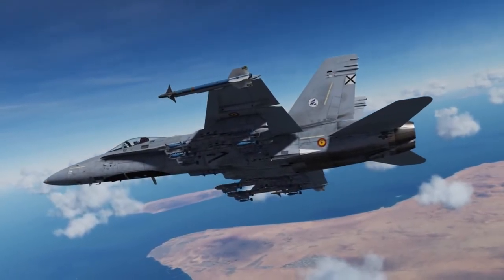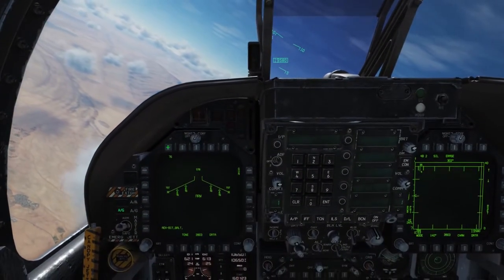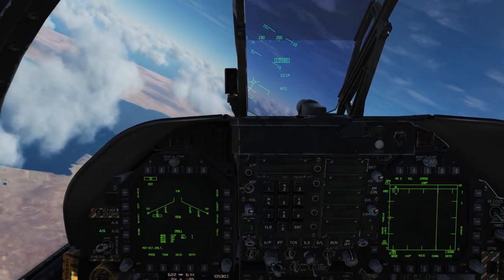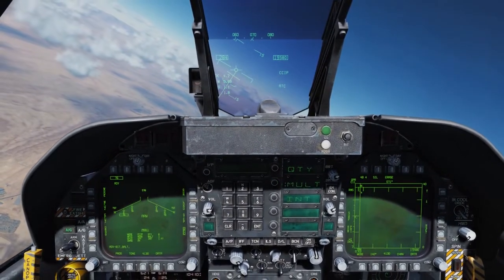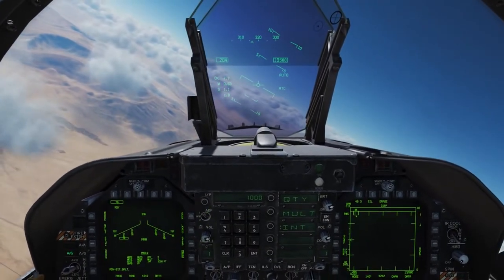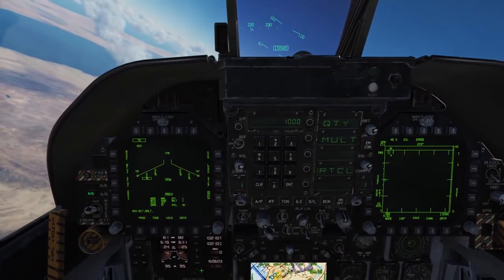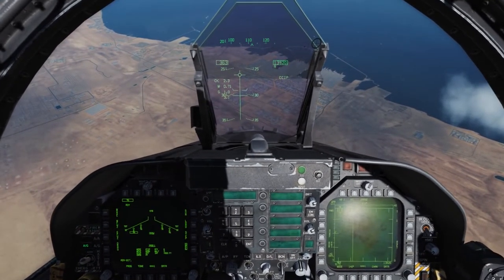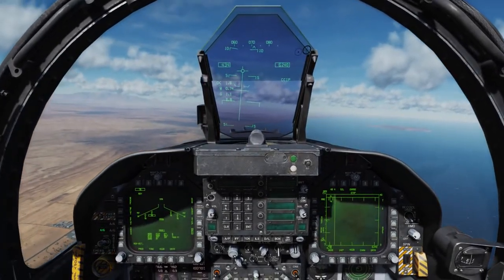DCS:F/A-18C Hornet_Episódio 12: Bombas não guiadas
DCS: F/A-18C Hornet - Episode 12: Unguided Bombs
Matt Wagner
Publicado em 27 de mai de 2018

This is an academic lesson to demonstrate the delivery unguided bombs in Manual (MAN), Continuously Computed Imact Point (CCIP), and Automatic (AUTO) modes. This video is based on a pre-release, alpha version of the software.

Note: I butchered the description of the CCIP Reflected Cue and called a delayed release cue.

Pre-purchase the Hornet now and save $20 before it is released on May 30th, 2018: